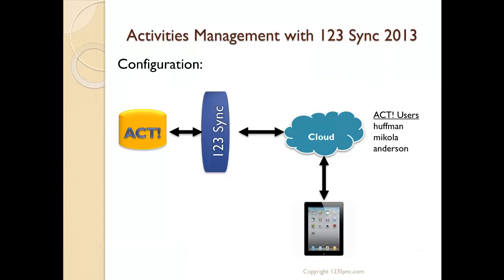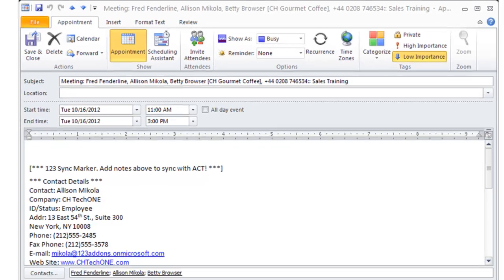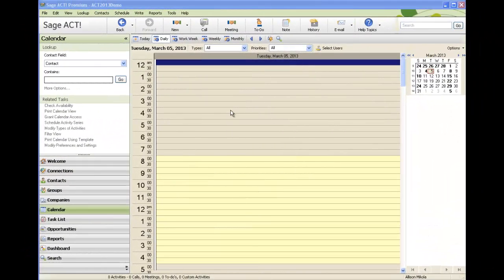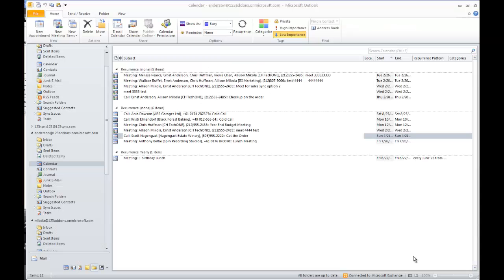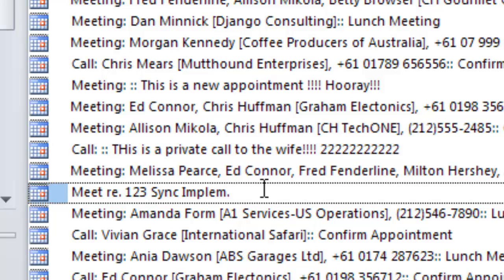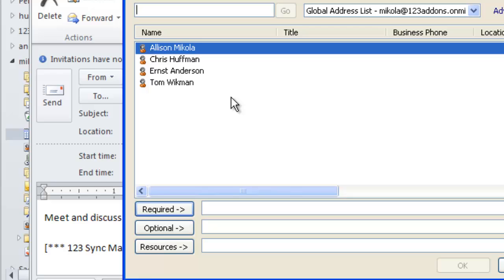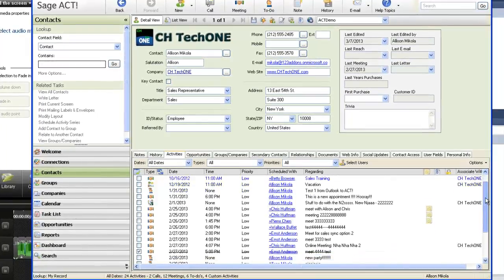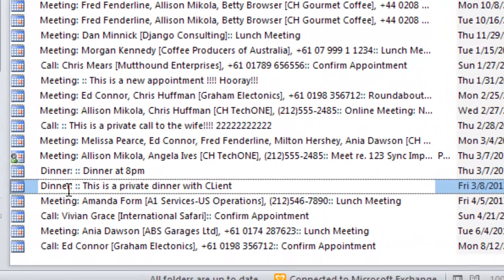Activities Management by 123 Sync 2013